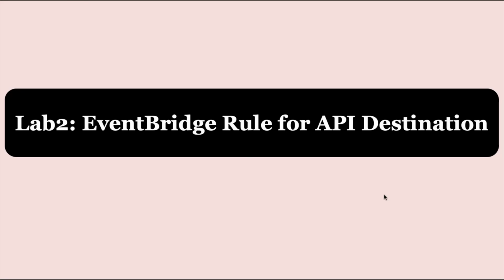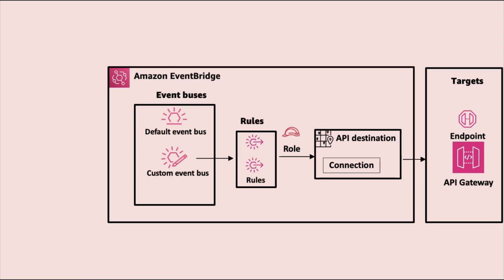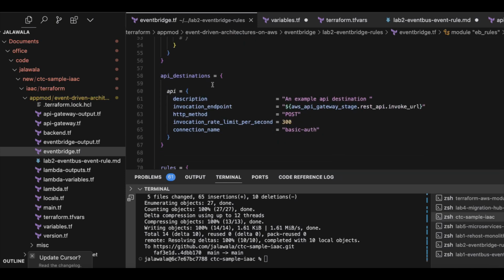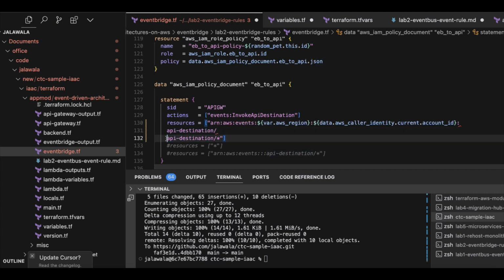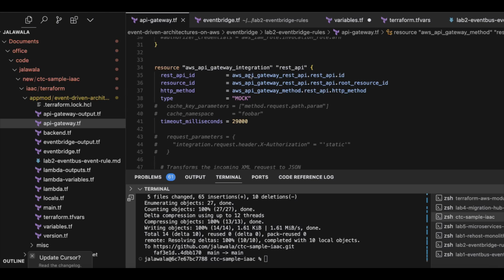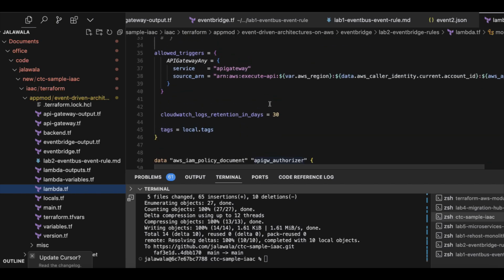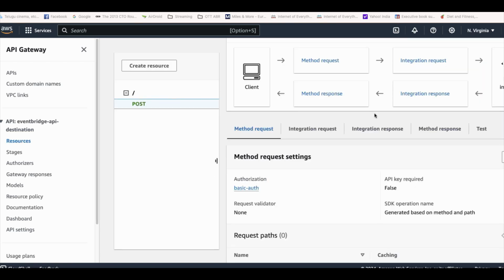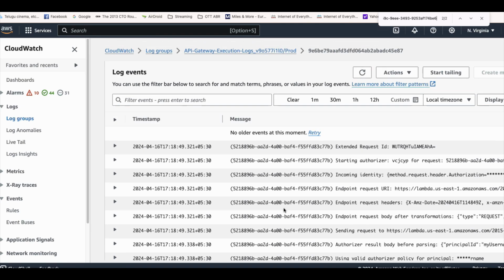EventBridge Rule API Destination: Lab2 Guide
Lab2: Create EventBridge Rule with API Destination integration. Hands-on AWS console demo for event-driven architecture sending events to external HTTP endpoints. 2026 tutorial.

Part 2 of Amazon EventBridge Deep Dive Series demonstrates building EventBridge Rule targeting API Destination for seamless integration with SaaS/HTTP endpoints. Covers rule creation, event pattern matching, API Destination setup (authentication via API Key/SigV4), connection configuration, and testing with sample events. Learn production patterns for hybrid/multi-cloud event routing without custom Lambda code. Essential for serverless event-driven architectures on AWS.

00:00 - EventBridge Rule + API Destination Intro